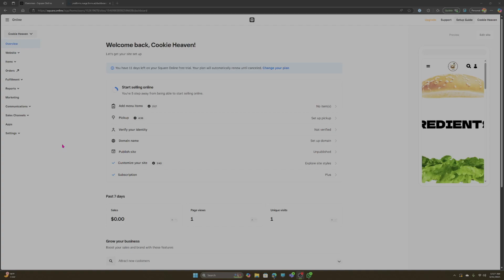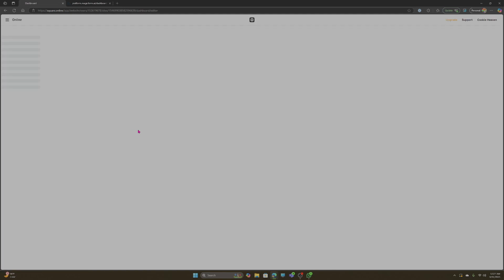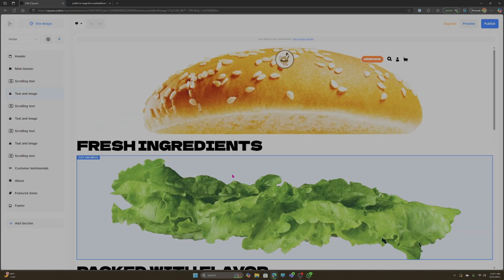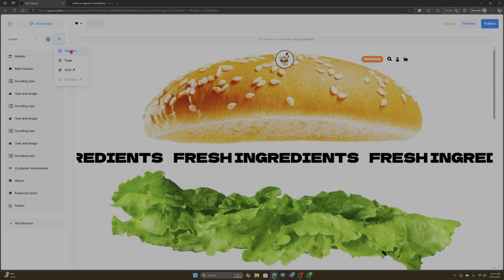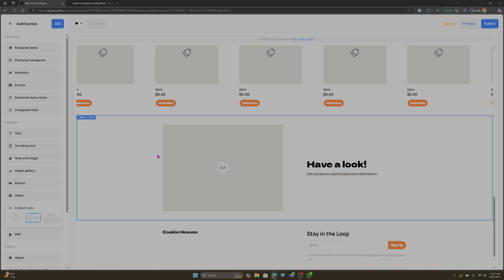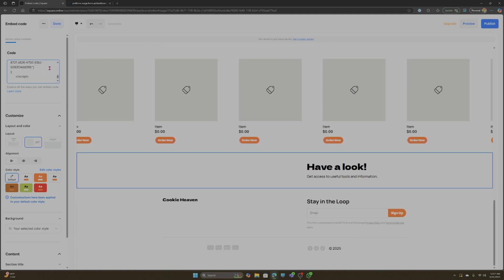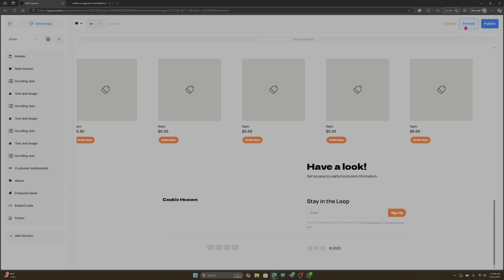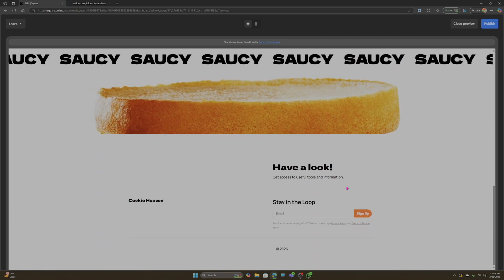How to Add an AI Chatbot to your Square Online website | Magic Form AI Tutorial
Hey there, today I'm just gonna be showing you how to implement Magic Form AI onto your Square Online website. We're gonna start on the dashboard here, and click on website, then edit site. So, take you to the editor, and then you're gonna wanna find the page that you want your AI assistant to be on. Now you're gonna click the add button. Once you are on the page, you're gonna click section, and then you're gonna click the embed code option. Any of these styles should work, and then we're just gonna click add. Then here you'll paste the code that you received from the launch tab on the Magic Form AI website. You should have paste that in here, and then you should be able to click done. And then just click the preview button right here to see the changes on your website. Can see that that's a clickable thing right there, and then you should be good, your business automated smarter.